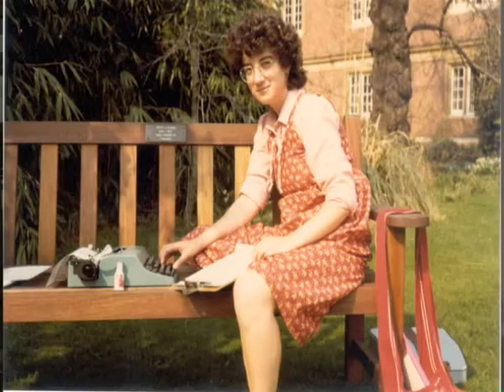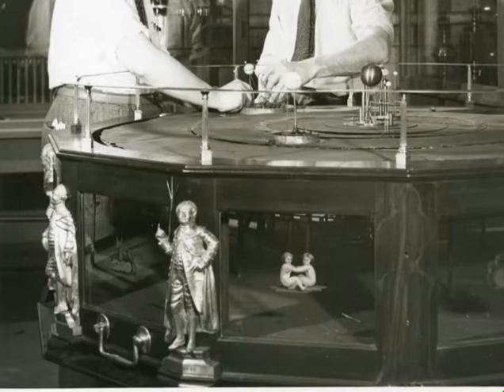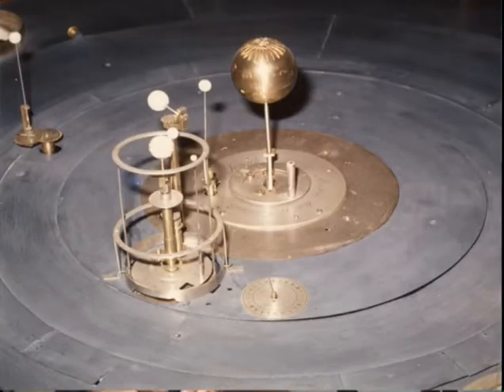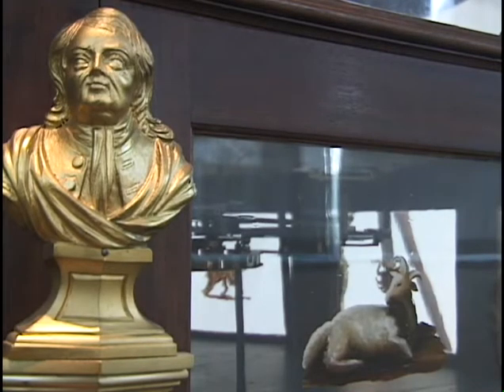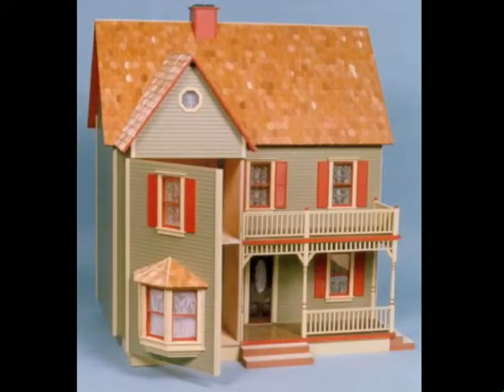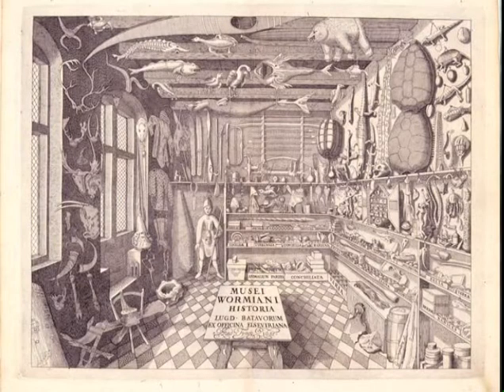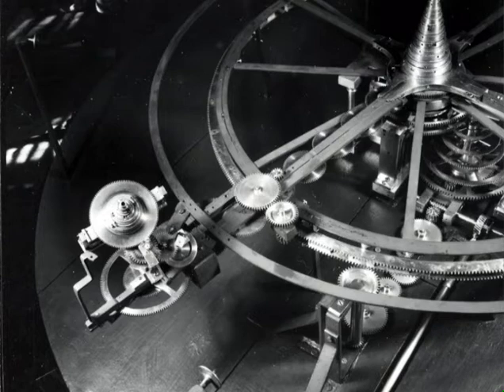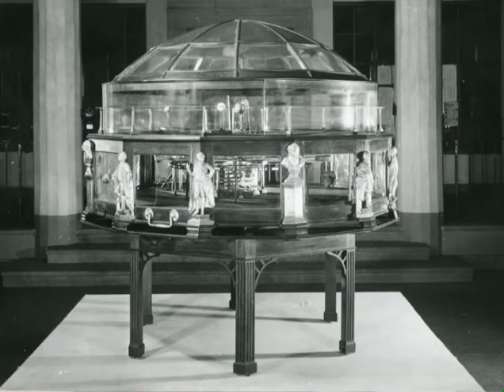THE POLYVOCAL ORRERY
Commentaries about the 18th-century Grand Orrery by Boston clockmaker Joseph Pope with components cast by Paul Revere in the Collection of Historical Scientific Instruments.

Stochastic Labels: Sara Schechner, David P. Wheatland Curator, CHSI
God’s Little Machines, Simon Schaffer, Professor, University of Cambridge, UK
The Dollhouse Universe: Lorraine Daston, Director Emerita, Max Planck Institute, Berlin
Demonstration in a Box: Owen Gingerich, Professor Emeriti, Harvard

Produced by Hanna Rose Shell, Assoc. Professor, University of Colorado, in association with Peter Galison, Harvard University Professor & Faculty Director, CHSI